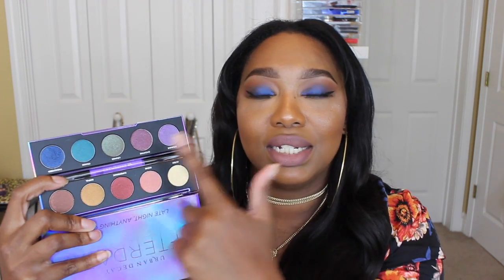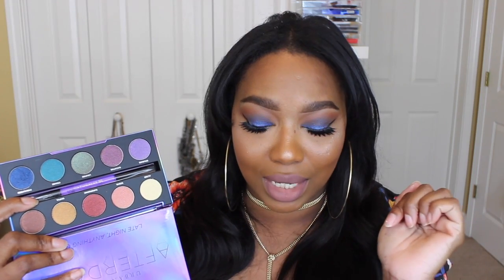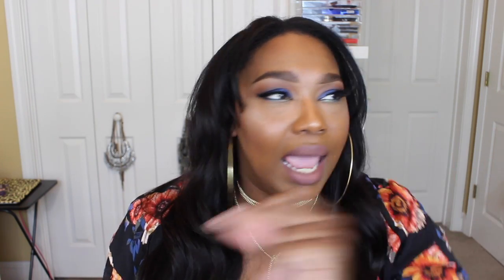ISSA HAUL | Sephora, Ulta & Belk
Makeup I'm Wearing:

Urban Decay - After Dark Palette
Eyelure x Nicole Guerriero Lashes
Bobbi Brown - Deep 4 Bronzer
Lorac - Cinematic Blush
Sephora Cream Lip Stain #39 mixed with Wet n Wild Nudist Peach Catsuit Liquid Lipstick

FAQ:
*What camera do you use? -
Canon T4i
*What do you use to edit your videos?
Imovie
Outside Lighting from my Window and 2 Umbrella Lights on either side of the camera from Cowboy Studio (purchased them almost 3 years ago and they still work like a dream)